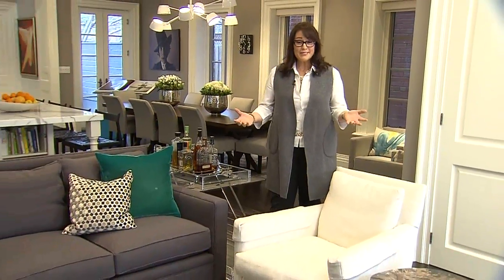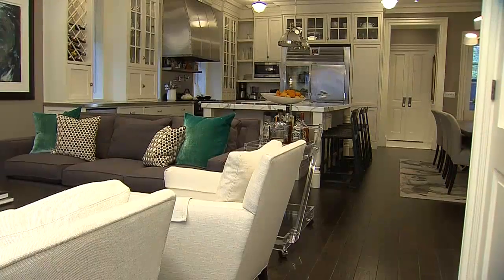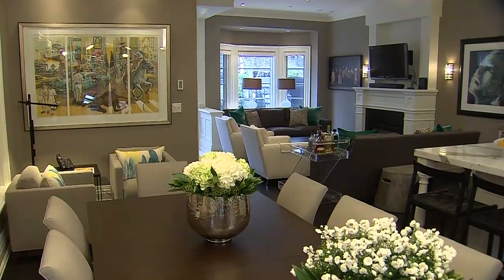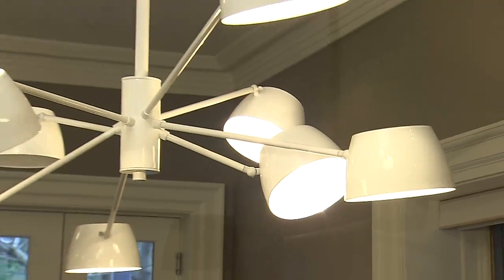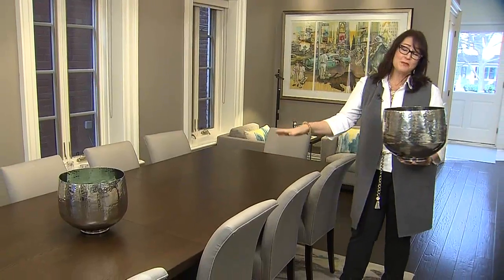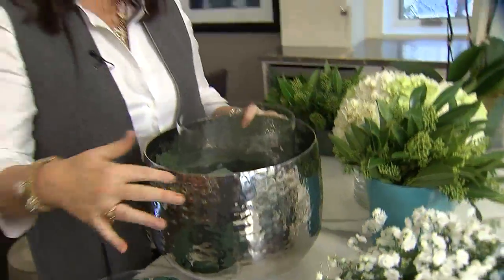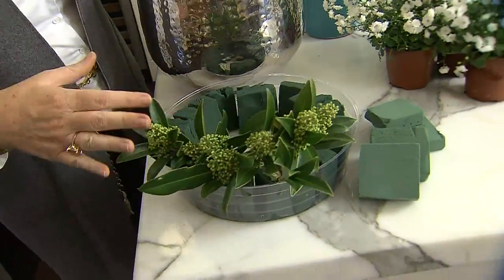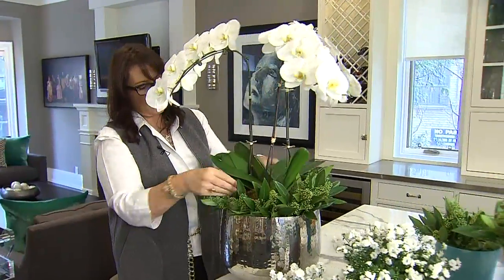Home Day Tour: Using statement pieces to design GTA house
Designer Kimberley Seldon takes us on a tour of a living room and kitchen she designed in the Toronto area and shares tips for DIY flower arranging.